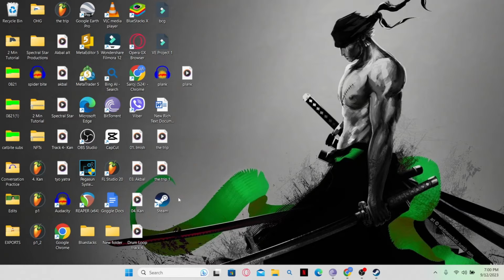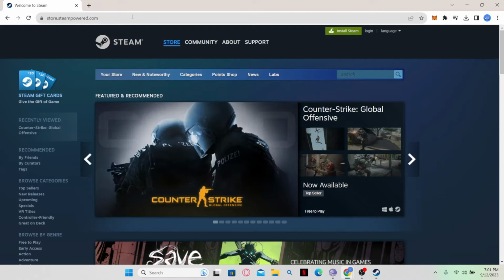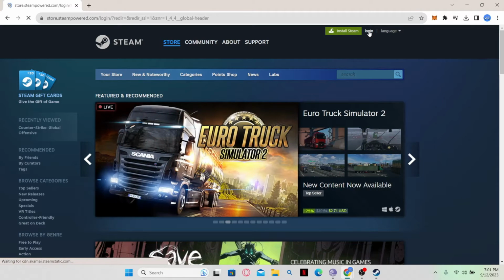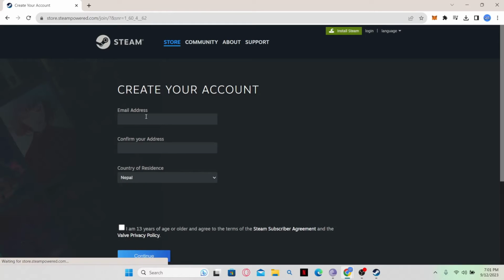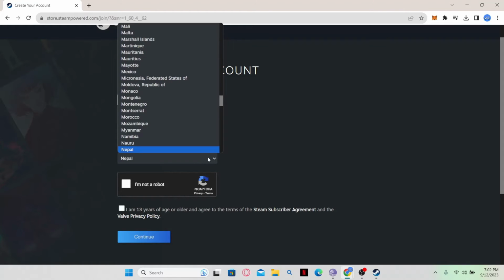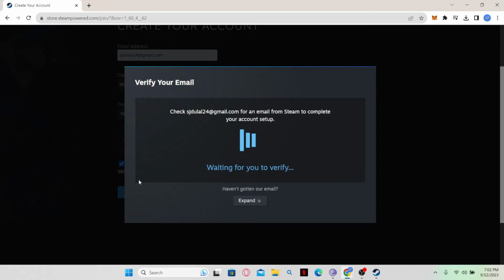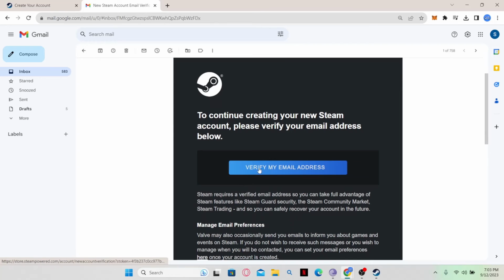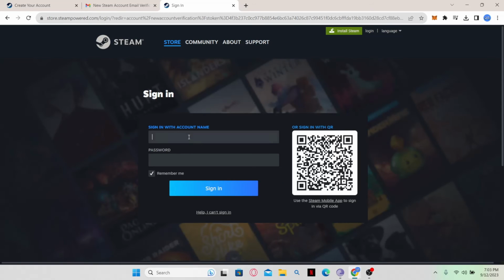Steam Sign Up: How To Create/Open Steam Account 2023?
Ready to dive into the world of gaming on Steam? In this step-by-step tutorial, we'll guide you through the process of signing up for a Steam account, ensuring you're all set to explore a vast library of games and connect with fellow gamers. Join us to start your gaming journey today!